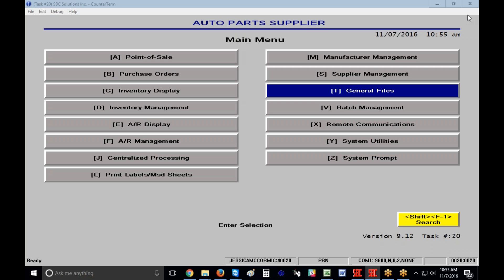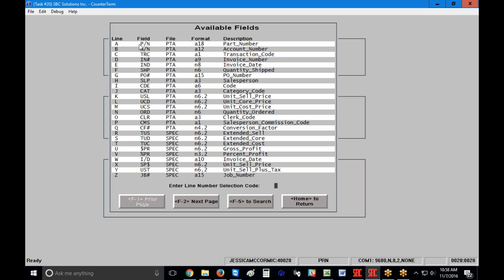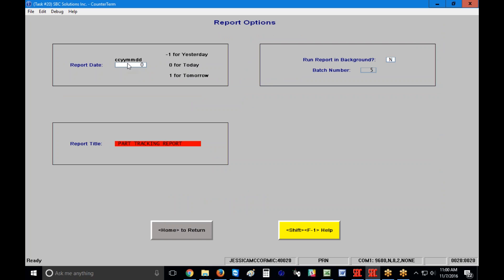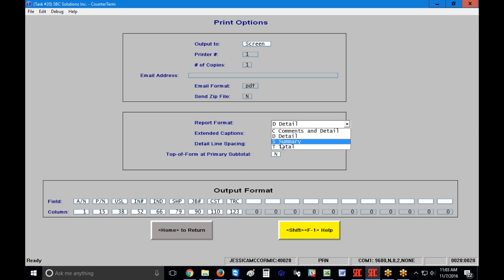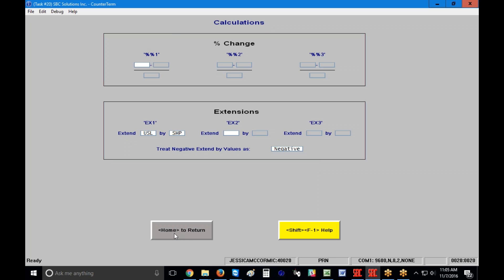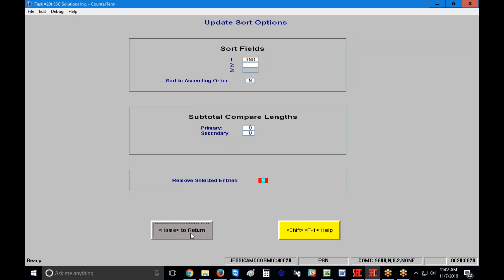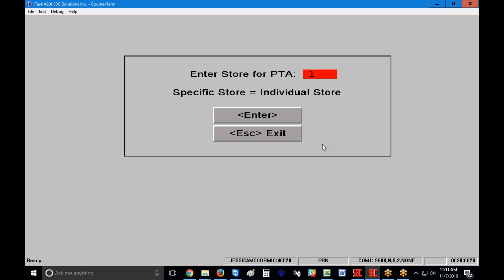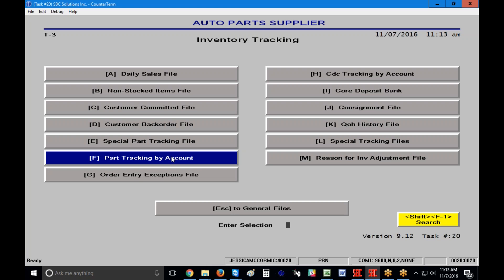Part Tracking By Account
Menu Path: T-3-F
JM